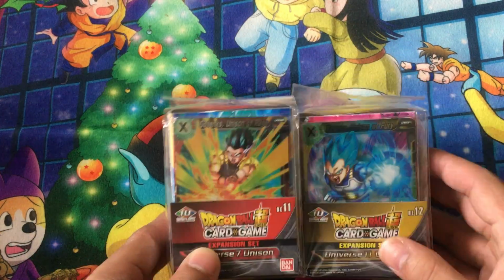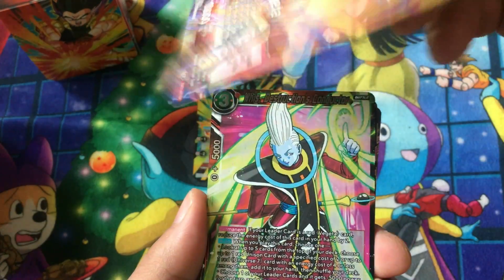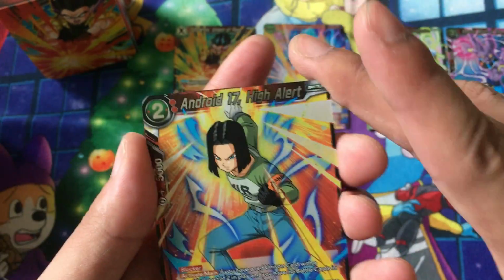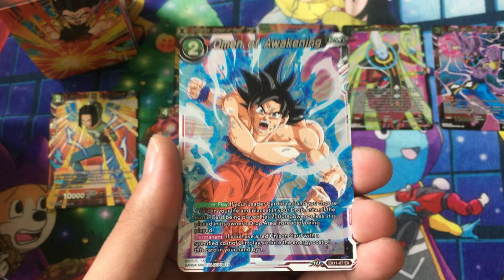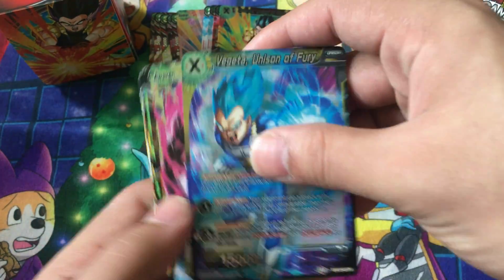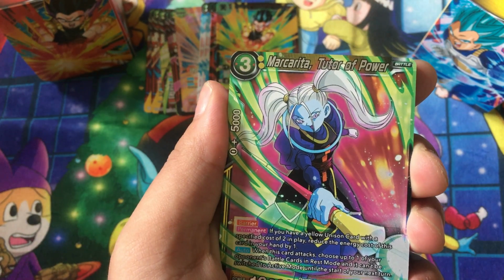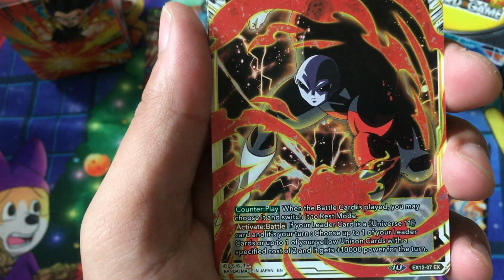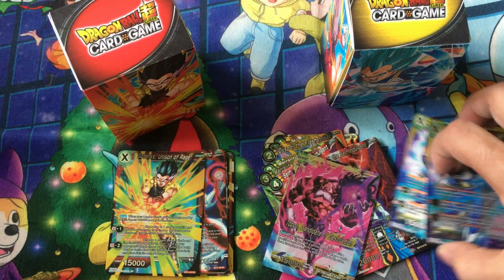Dragon Ball Super - Unison Expansion Discussion June 2020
Migz here! Doing an opening and discussion of the new Unison expansion set for DBS.